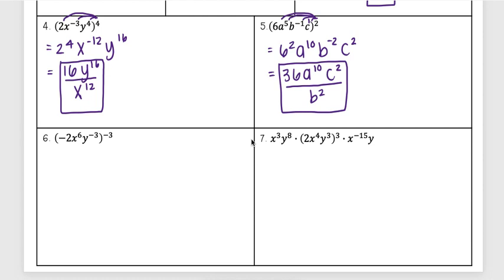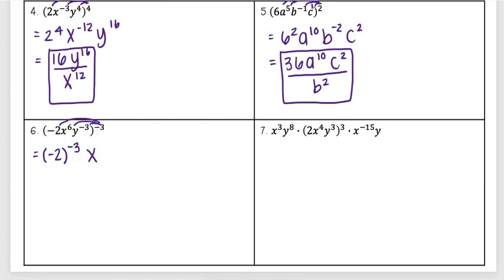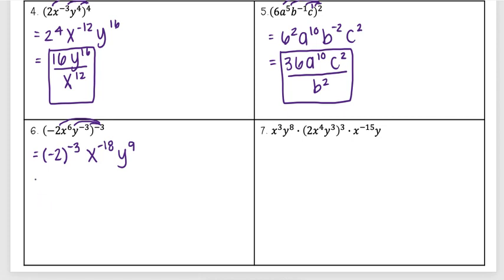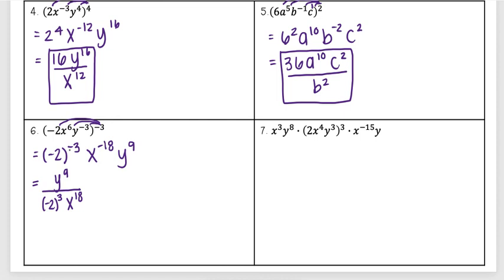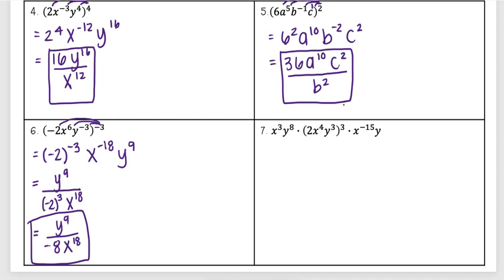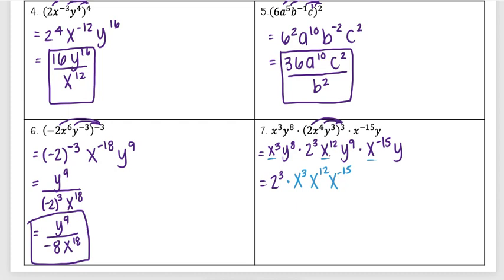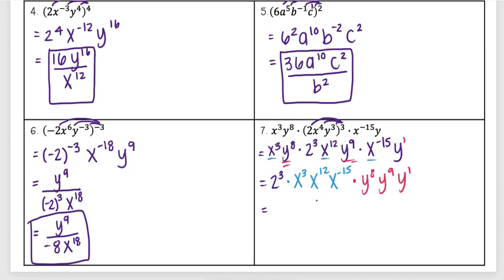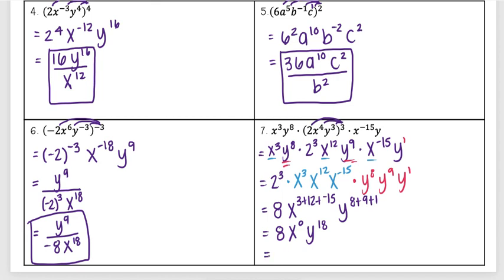6 1C More Examples